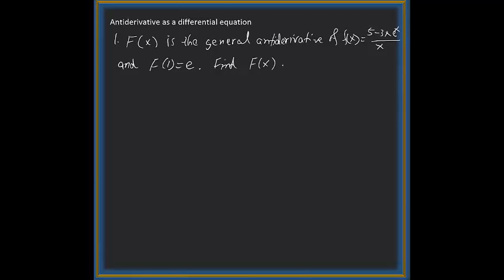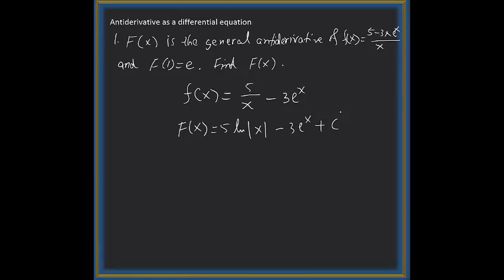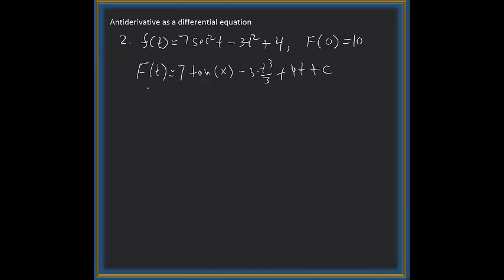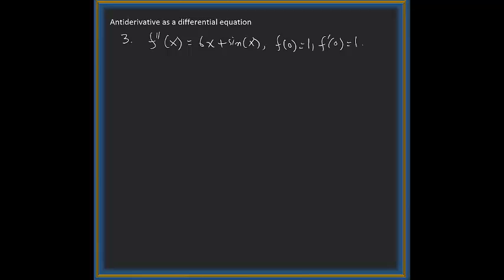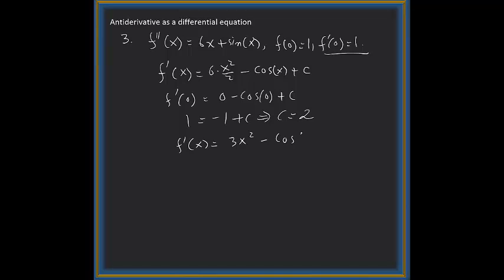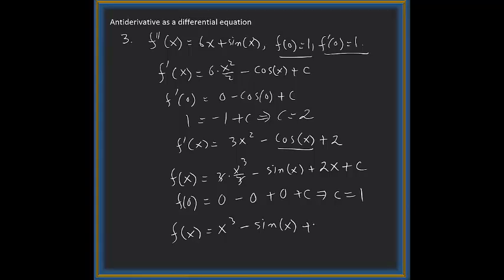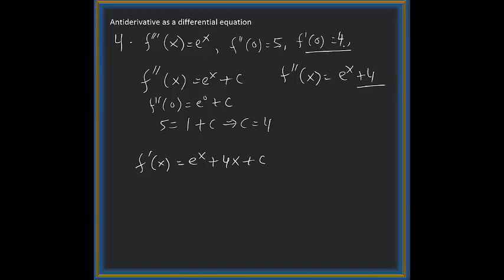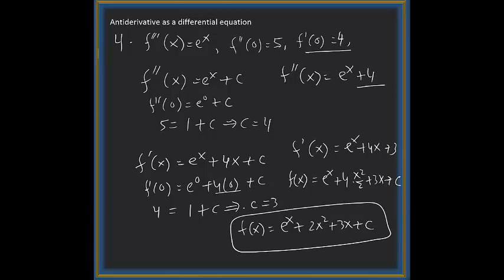antiderivative111020b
In this video, you will find antiderivative as a differential equation with conditions.